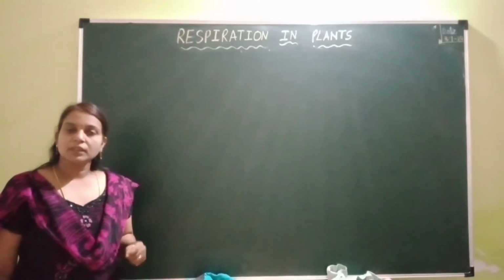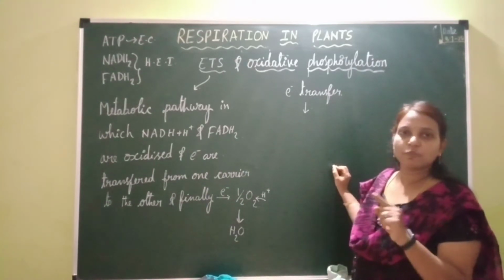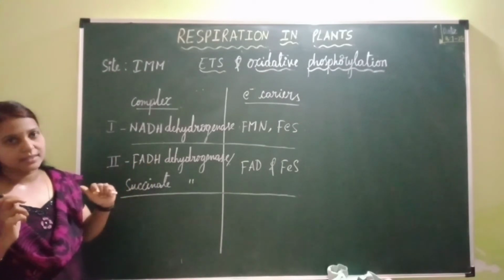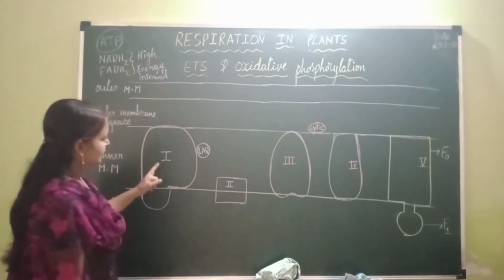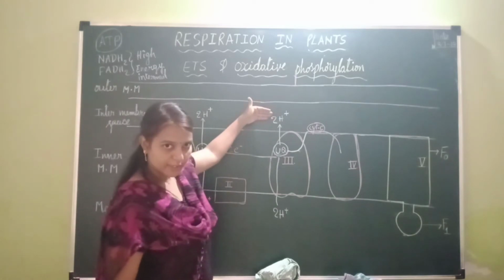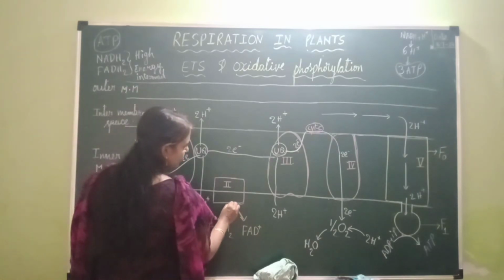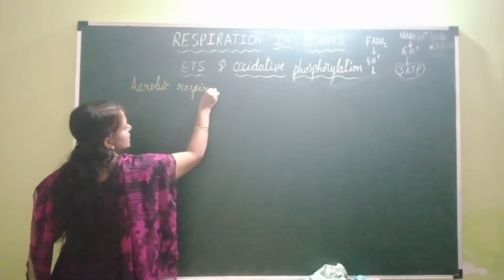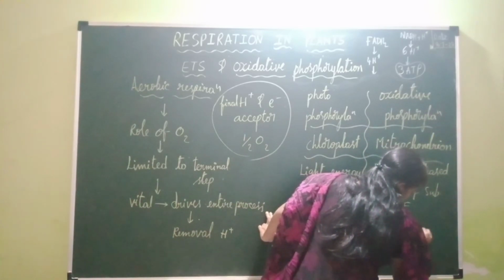Respiration in plants-ETS/ETC/Electron transport chain & oxidative phosphorylation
In this video, I gave detailed description of ETS..
Complexes involved in ETS..
Electron carriers present in complexes and 2 mobile electron carriers..
Mechanism of electron transport and ATP synthesis by the oxidation of NADH and FADH..
Metabolic water formation..
Development of proton gradient or PMF(proton motive force) which is utilised for ATP Synthesis..